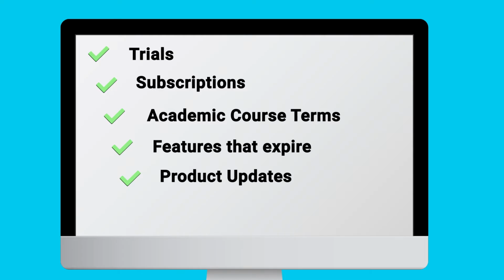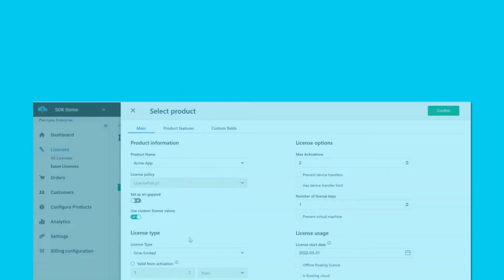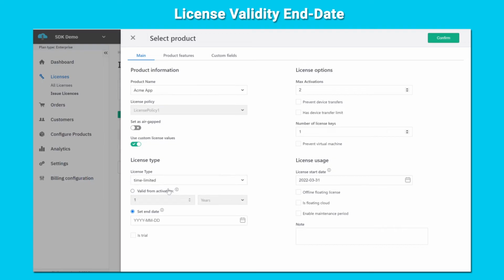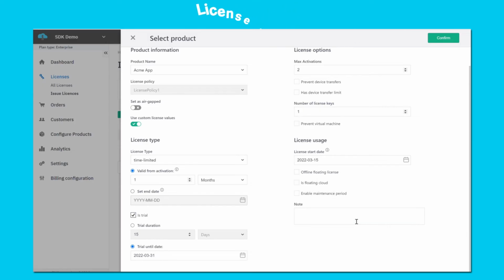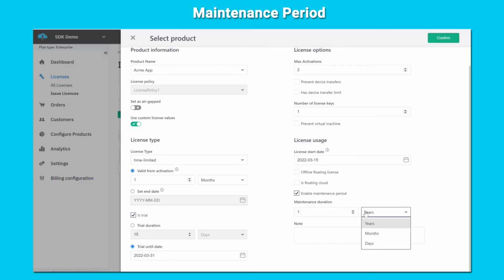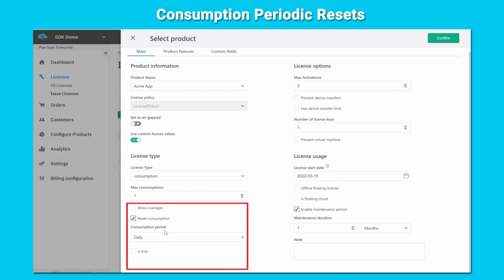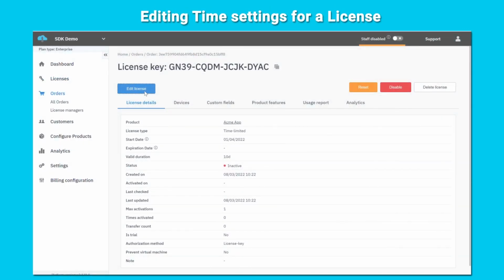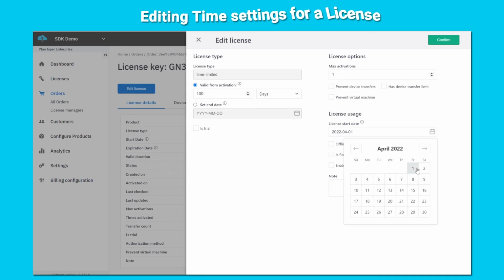Time-Based Software Licensing - LicenseSpring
Configure license start and end dates, maintenance renewals, expiry dates for features, trial periods, and periodic allowance resets for the entitlements issued for your software.

Software Applications are often licensed to end users according to defined validity periods. LicenseSpring allows license entitlements to initialize validity periods, and extend these periods by editing the license. Let’s explore some of the time-entitlements available when issuing licenses for your end users.

There are many scenarios where controlling validity of the entitlements can make sense. Here are a few of the license models that can be handled using LicenseSpring.

Trials:
Trial licenses usually need to be distinguished from other types of licenses issued, and either have a fixed end date, or number of valid days once the license has been activated.

Subscriptions:
In the case of a subscription, the license Validity should be synchronized with the subscription, which is often handled by an external source of truth, such as a recurring billing system, or a CRM.

Academic Course Terms:
Software which is licensed for use in academic environments often are tied to a student or user, and have start and end dates to match the course term.

Features that expire:
Software Vendors looking to unlock a specific functionality of their products for a limited period of time, either based on the terms of their license agreement, or simply to offer an evaluation of premium features.

Product Updates:
It is common for software vendors to control product updates according to maintenance period validity. In particular, perpetual licenses often have a limit on how long the application should check for updates.

Usage Quota periodic Resets:
If the software vendor implemented a pay per use model on their software, then resetting allowances over a recurring period of time is usually a fundamental capability of their licensing mechanism.

LicenseSpring has several fields in its data model allowing for time-based entitlements, when issuing licenses:

- License Validity End-Date:
The entitlements are configured to expire on a specific day. When a license check is performed after that date, the server will return a license expiry message.

- Validity Duration:
The license is configured to be valid for a given time period, after which it expires. This time period starts the moment a license is activated, independent of the date of issue.

- License Start Date:
If a start date is specified, then the newly issued license cannot be activated before that day.

- Trial Validity / End Date:
The server response on license checks and activations includes a field to distinguish trial from non-trial licenses. These licenses can also specify either an end date or number of valid days after activation.

- Maintenance Period:
The maintenance period is intended to specify a period which the end user’s app can check for updates. The maintenance period also works like the Trial, in that either an end date or a validity period can be set for a given license.

- Consumption Periodic Resets: when managing a per-use license, the allowance can be periodically reset.

- Features Expiry Date: When implementing a feature to the license, the software vendor can set an expiry date. This date is returned from the server on license checks. After this date, the feature is removed from the license.

A note on Subscription licenses: When it comes to what we refer to as “subscription licenses”, LicenseSpring does not act as the source of truth, and instead synchronizes the validity of the license with the state of the subscription, usually controlled by recurring billing provider such as Stripe. In other words, a “subscription license” inside LicenseSpring remains valid, until it’s told by the Recurring billing system that the Subscription was not renewed.

In LicenseSpring, Validity Period, Trial end date, Maintenance Period, License Start Date, and Features Expiry dates can all be modified after having been issued, allowing operations such as extending the validity period of a time-based license.